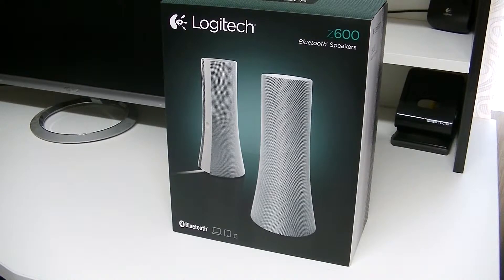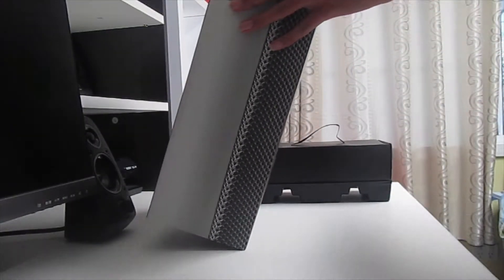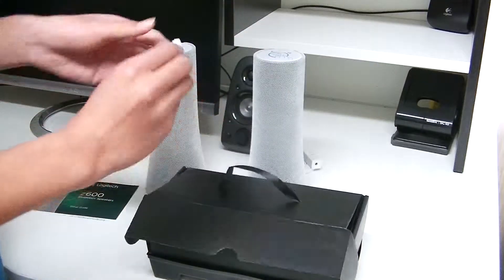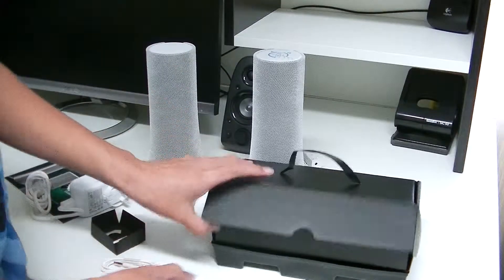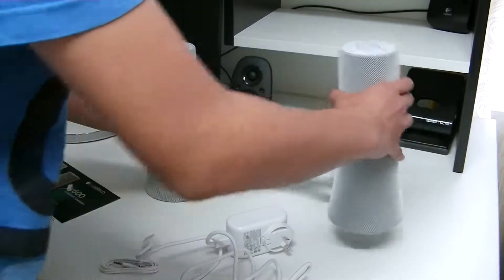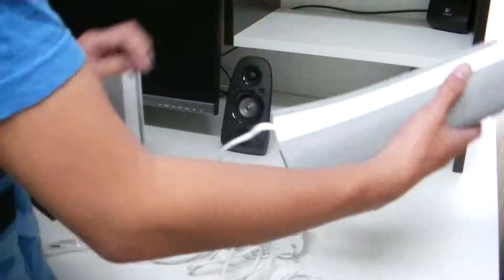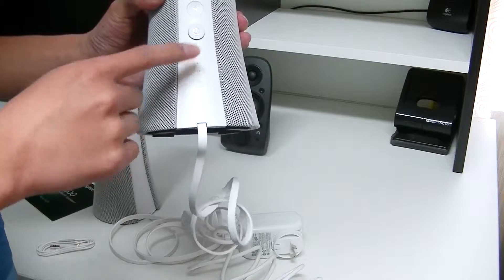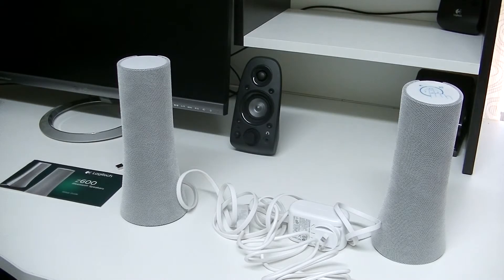Logitech Bluetooth PC Speakers Z600 - Unboxing and First Impressions!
My first impressions on the Logitech Z600. At a RRP of $150, these speakers a amazing. These 2.1 Speakers pump a great amount of bass and is very loud.

Tobu - Infectious

Dropouts - Let Go